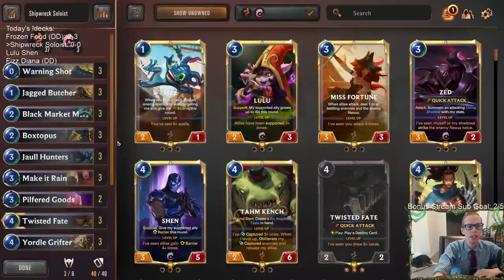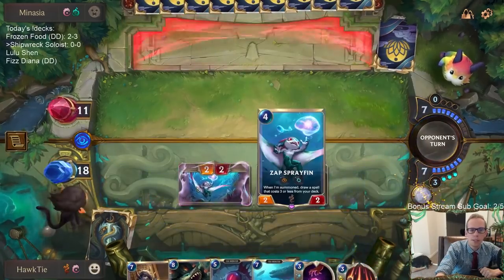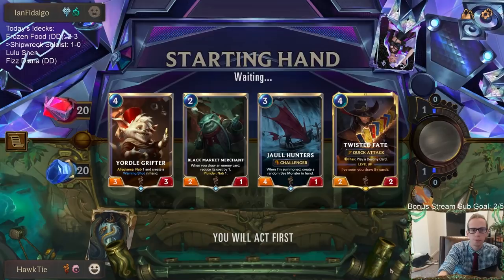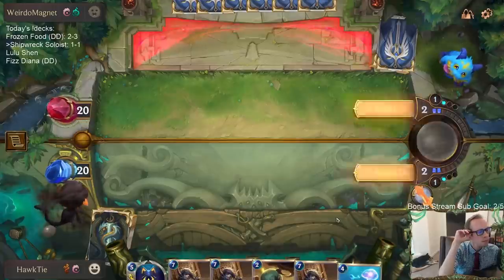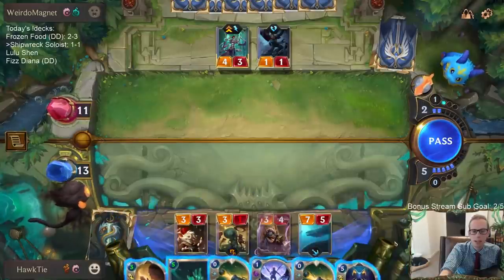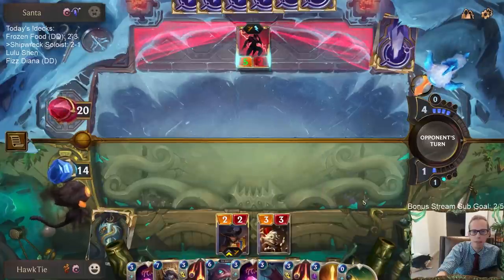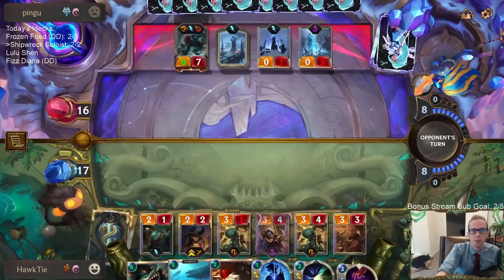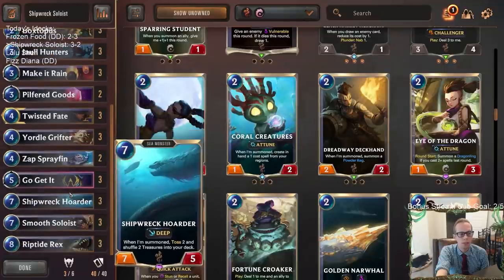Shipwreck Soloist: Smooth Soloist will Go Get It! | Legends of Runeterra LoR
Legends of Runeterra Ranked deck: Shipwreck Soloist
Code:
CEBQUAQGBMKBUHA6EETS2MR2AEBQMBYBAMBBMAICAIDCMMIA
Champions: Twisted Fate
Regions: Bilgewater, Ionia